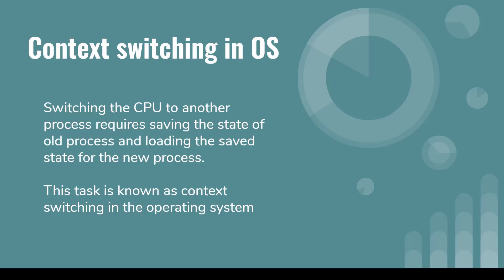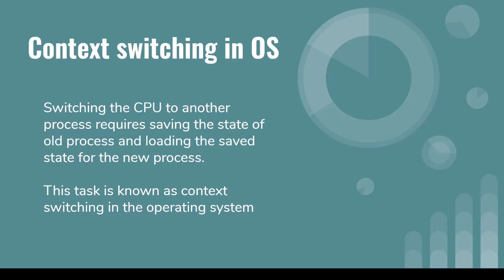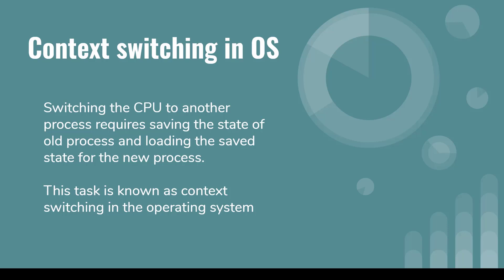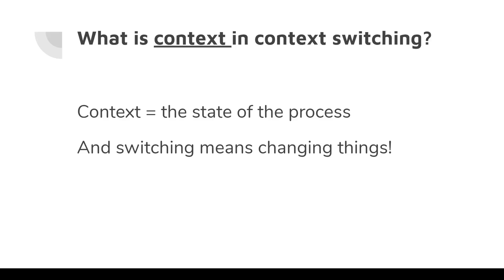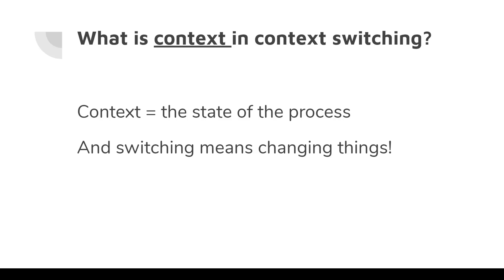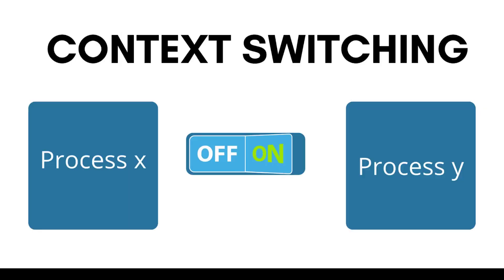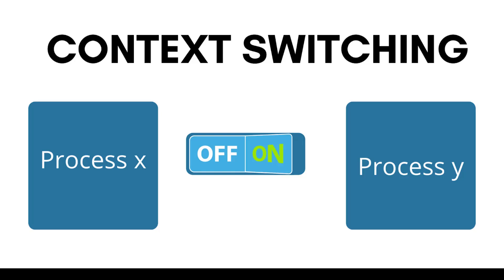context switching in the operating system [Explained]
what is context switching in the operating system?

after watching this you'd understand what is context switching in OS.

the general definition of context switch in OS is :

Switching the CPU to another process requires saving the state of the old process and loading the saved state for the new process.

This task is known as context switching in the operating system

context switching is nothing but just the change of process in the CPU(watch the video to understand it better)